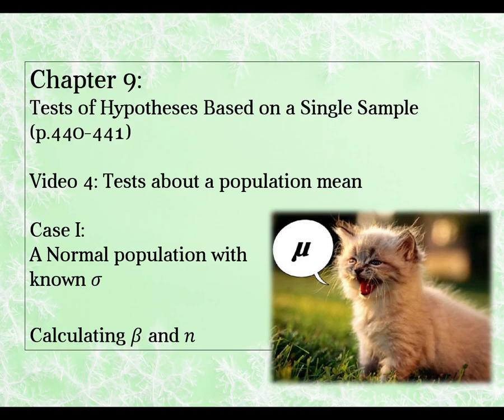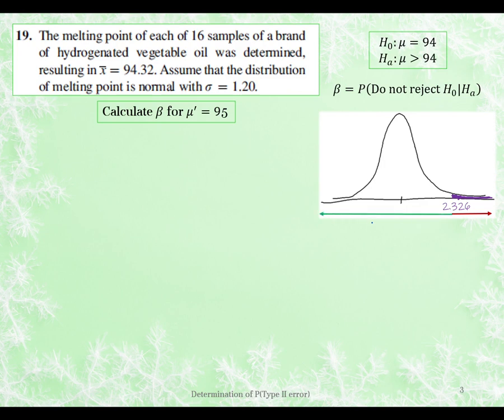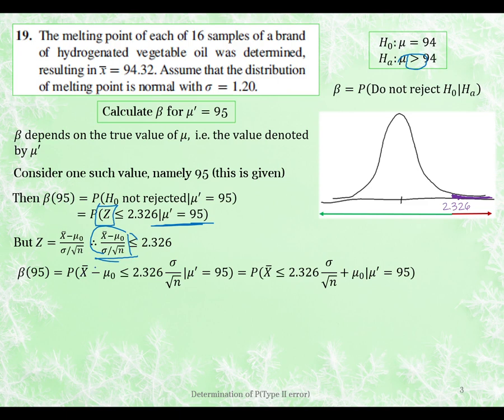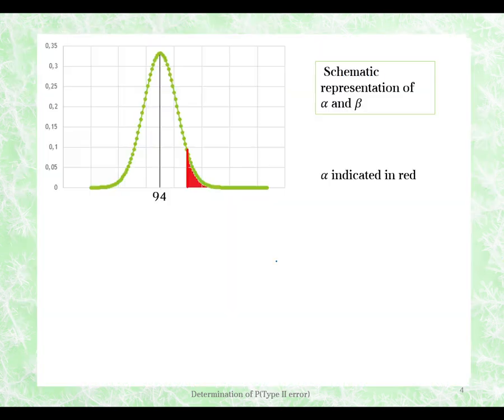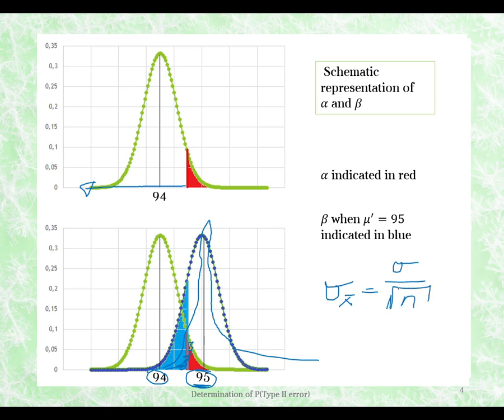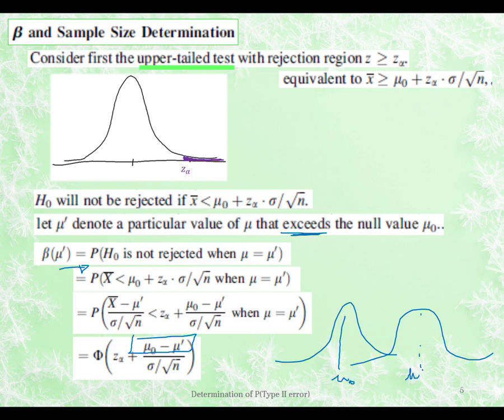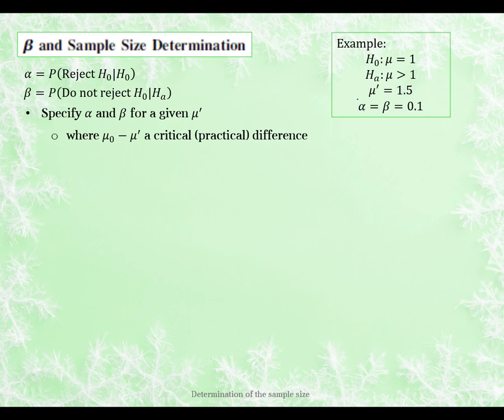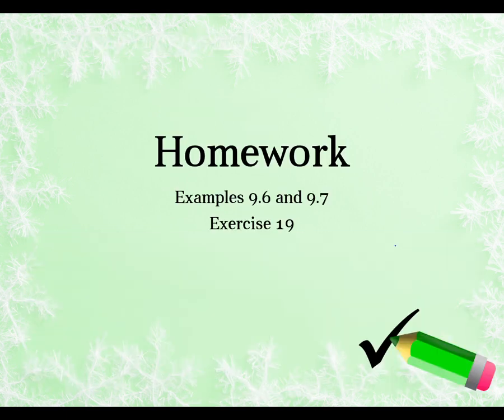Chapter 9 - Video 4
Section 9.2 - Hypothesis tests for the mean (Case I - normal population, sigma known)

Calculating the probability of a type II error and the sample size.

Recorded by Christine Kraamwinkel